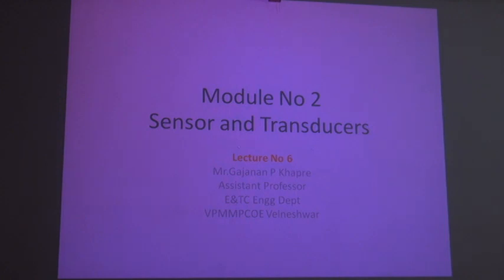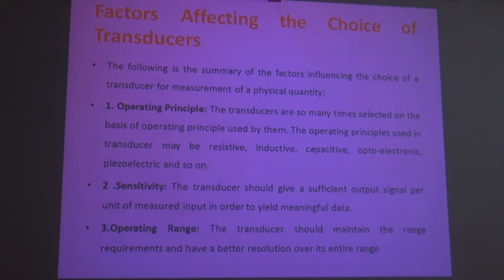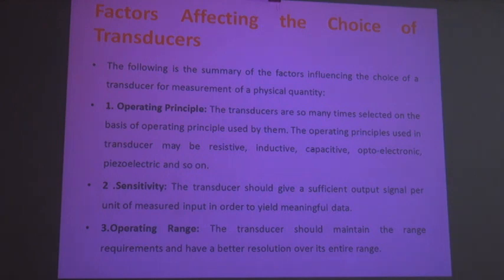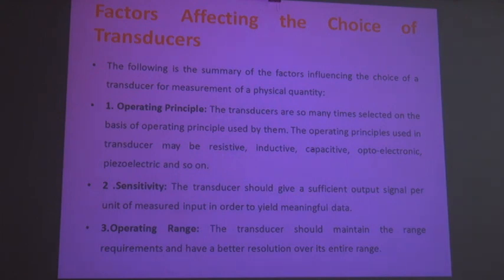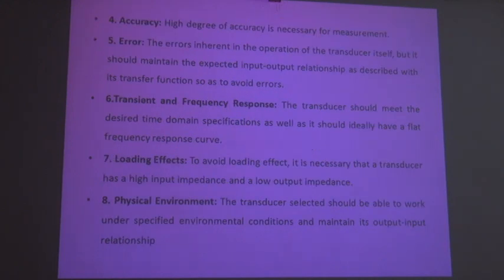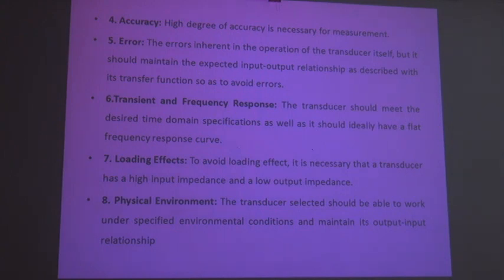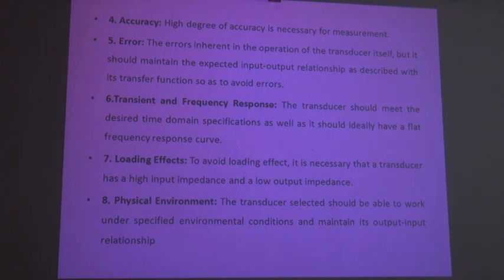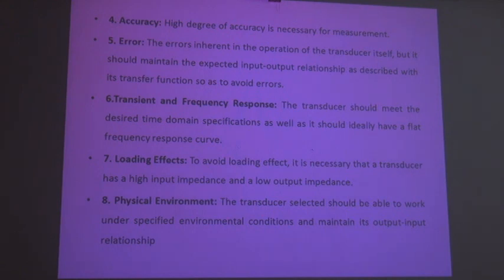Module 2 Factor affecting Selection Transducers Lecture No 6 Part 2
Electronics  Instrumentation  & Control Systems
Module 2
Sensors and Transducers
Lecture No 6 Part
Factors affecting Selection Criteria for Transducers